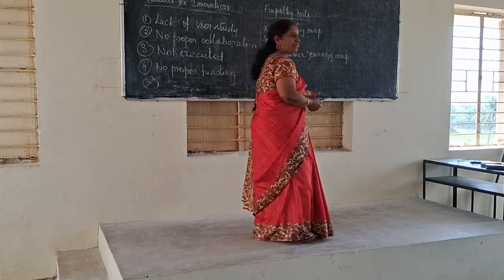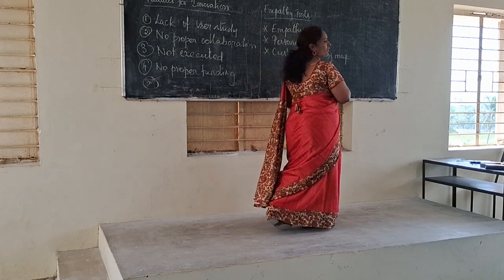I IT DTI UNIT 2 FAILURES OF INNOVATION,EMPATHY TOOLS 11 03 24